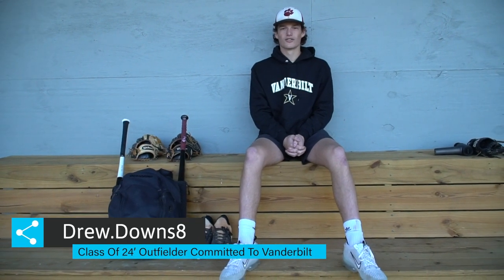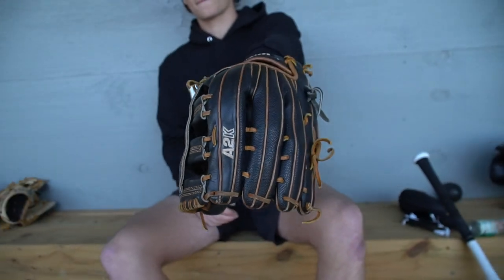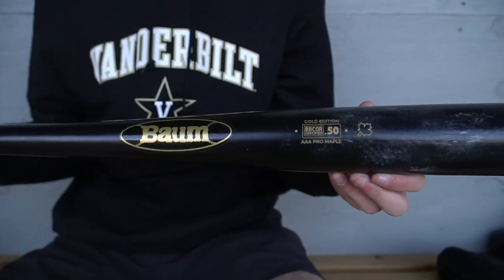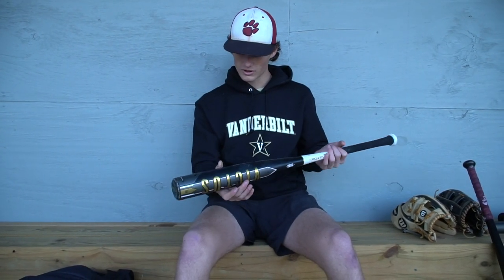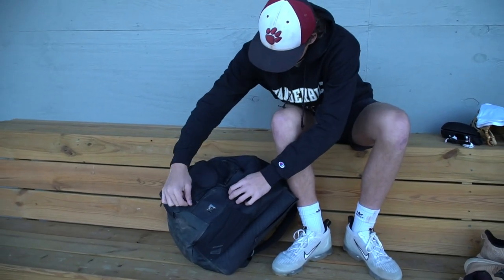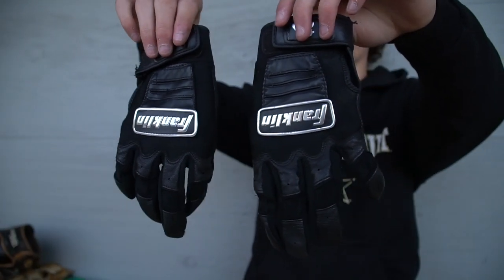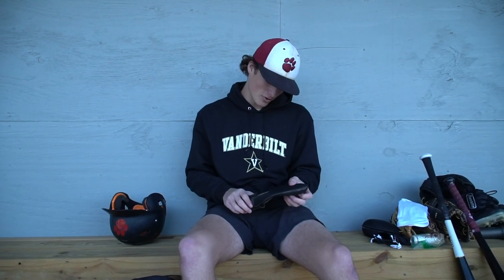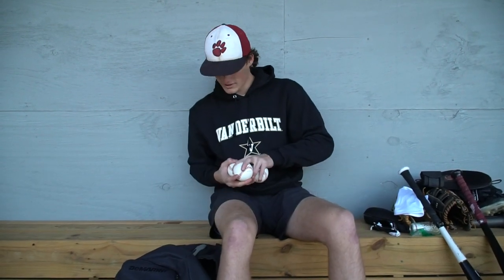What's In My Baseball Bag? Ft. Drew Downs (Class Of 2024 Outfielder Committed To Vanderbilt)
Episode 52: ZI am Back In Cary, NC with Vandy Boys Commit Drew Downs. He is a Class of 2024 and a Outfielder who just Committed To playing at one of the best College Baseball Programs in the country! Se what Bats, Gloves, and Gear he keeps in his bag, and what gear he likes to rock during games! Be sure to give him a Follow on Instagram @Drew.downs8 & Give me a Follow as well @ShotByHype.

Also Leave a Thumbs up on this video if you enjoy this type of content!